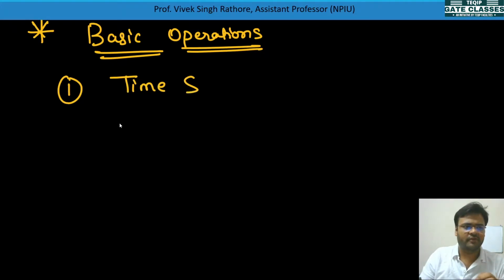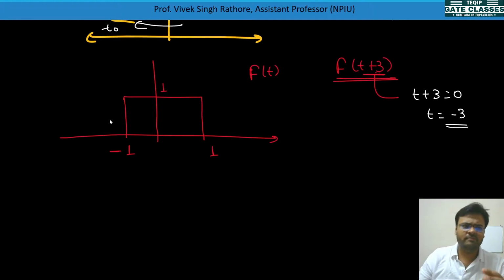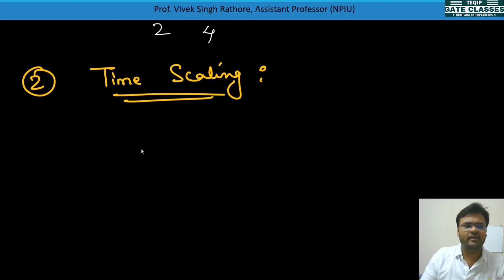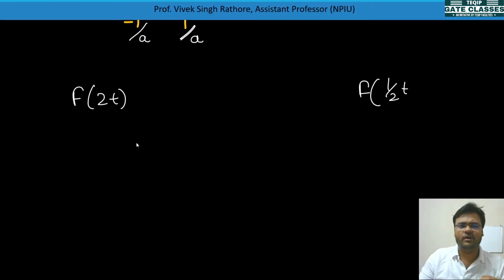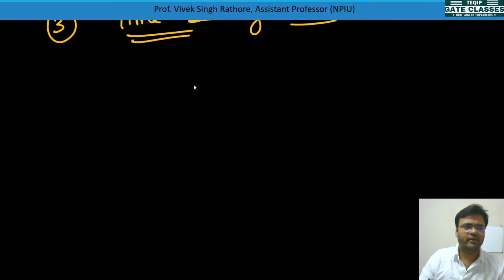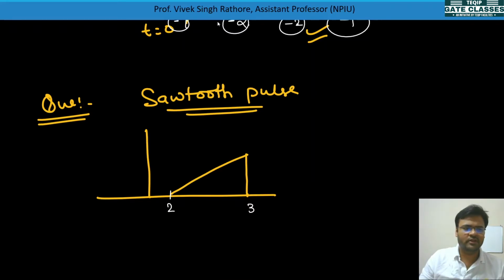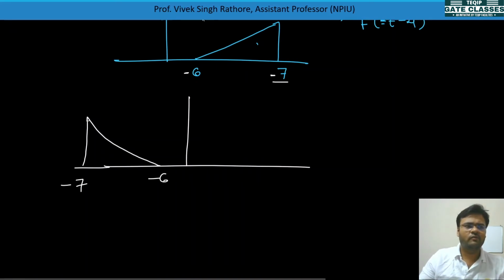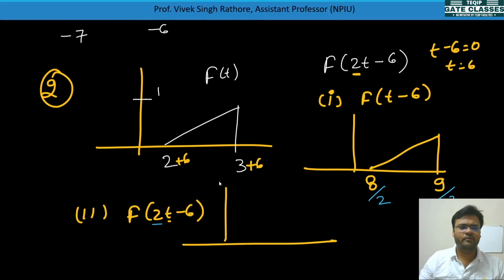Lec - 02 | ECE/EE | Signals & Systems by Vivek Sir | Let's Crack The GATE by TEQIP_Faculties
In this video lecture, we are discussing Module 1, Classification of Signals and Systems. we will learn to do Basic Operations on Signals.

To join our Electronics and Communication Engineering Telegram group for Doubts and Discussions, click on the following